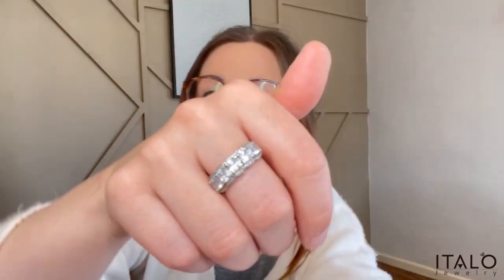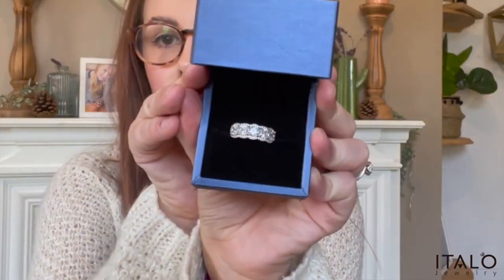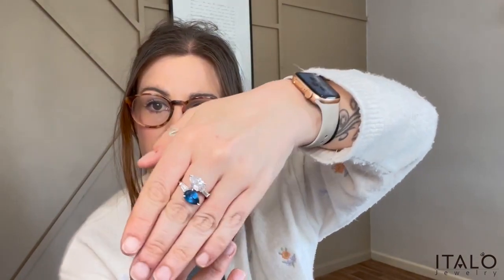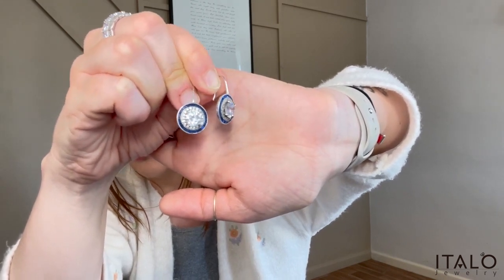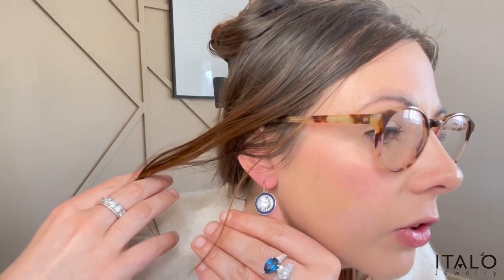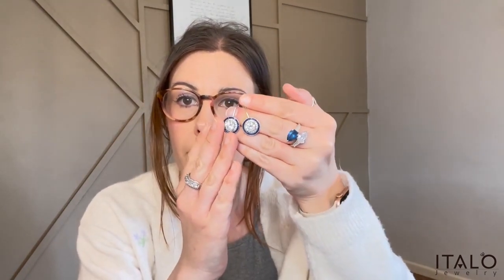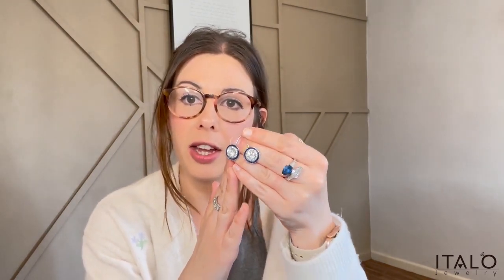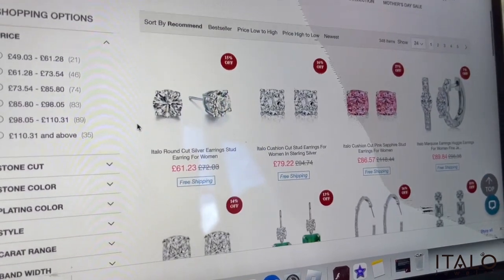Italo Jewelry-- Give Wonder, Give Italo. 🎁 | Review By KERRY CONWAY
Thanks for @KERRY CONWAY unboxing & review
Search SKU from below: 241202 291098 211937